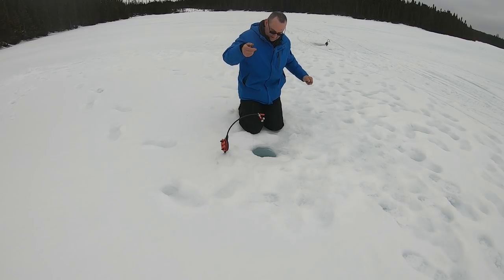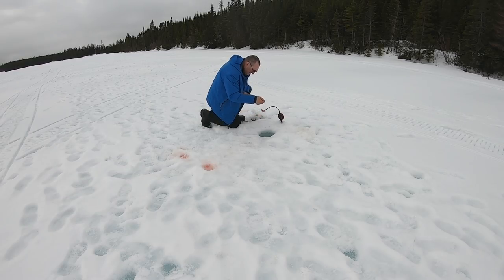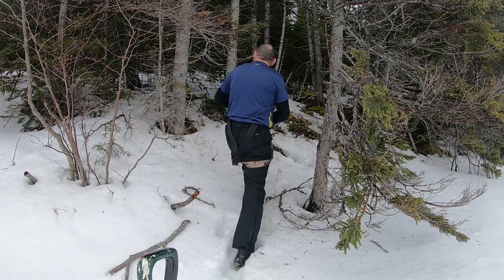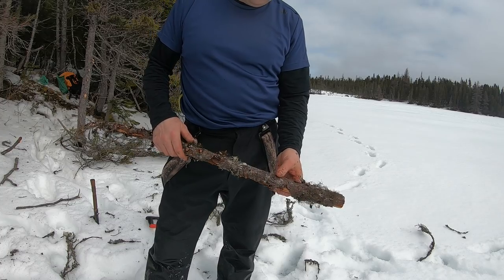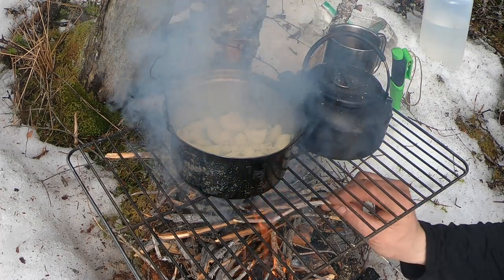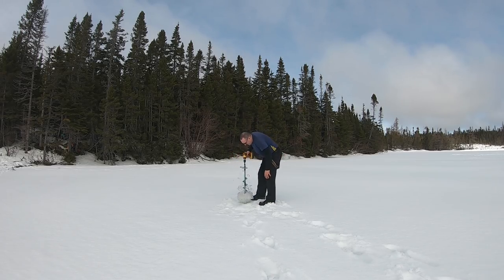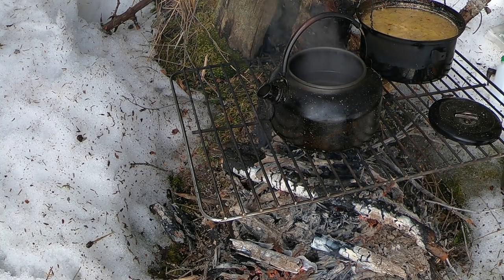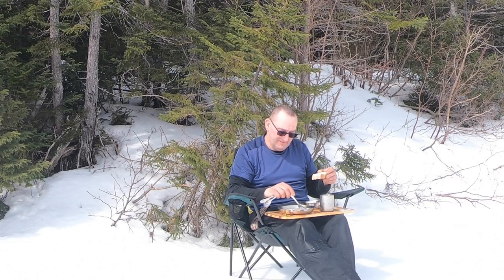Catching Brook Trout And Cooking Clam Chowder On The Lake Episode #38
On the hunt for some bigger brook trout, beautiful day on the ice on Newfoundland's west coast, and making clam chowder from scratch in the woods.